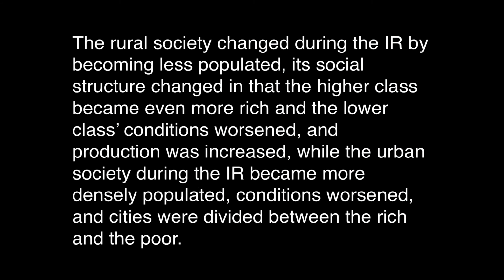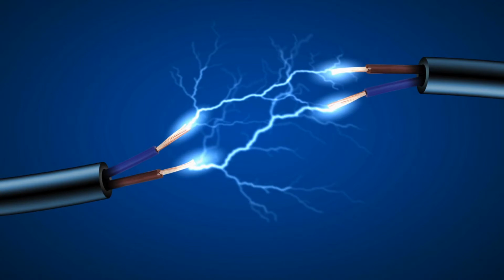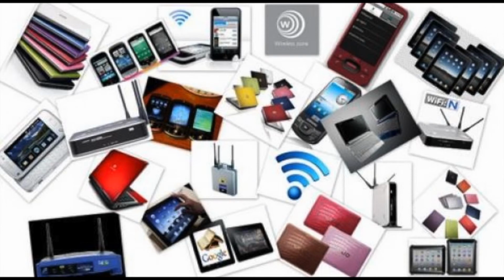History Storyboard Project - Mark, Tim, Justin, Vlad P. 2 Dujmovic